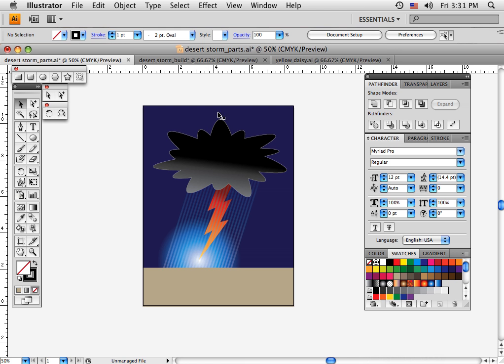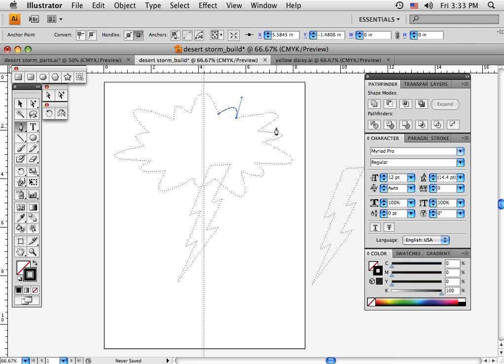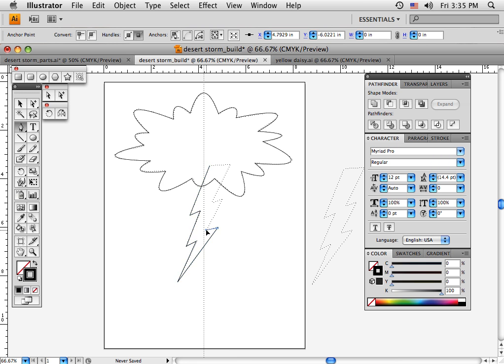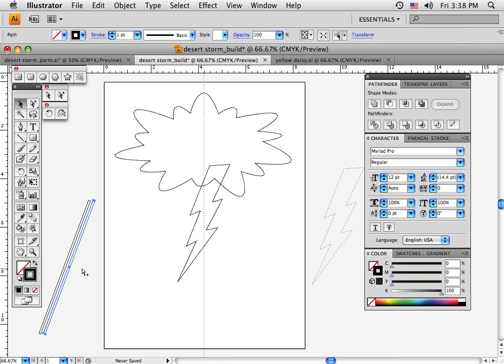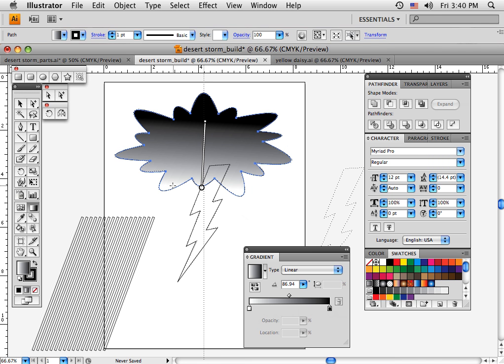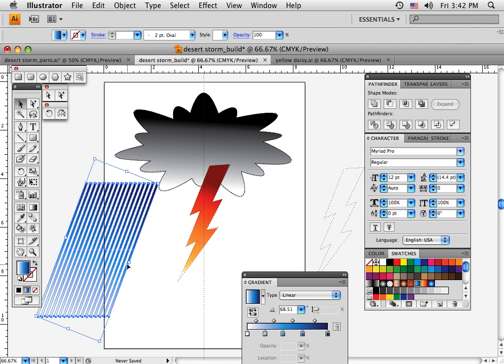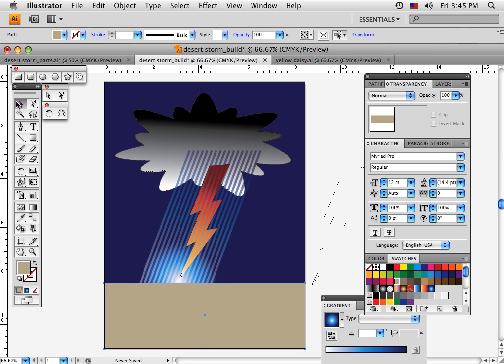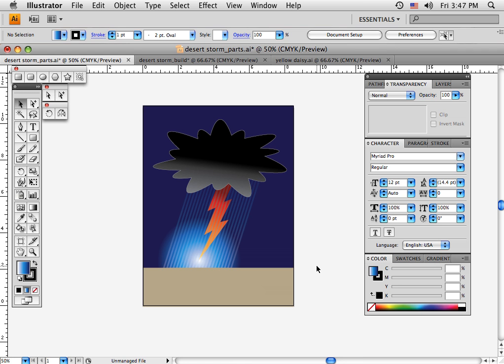Week 3 Drawing Straight and Curved Lines - 4 curve line desert storm